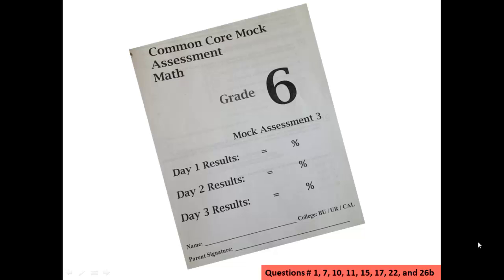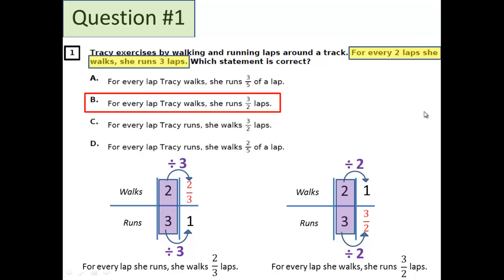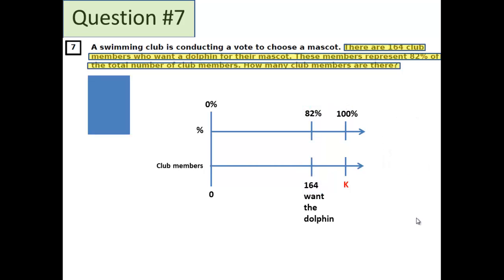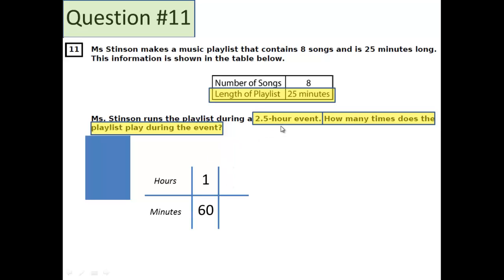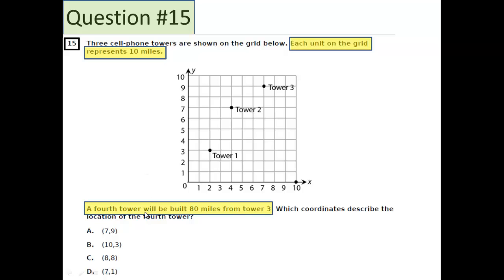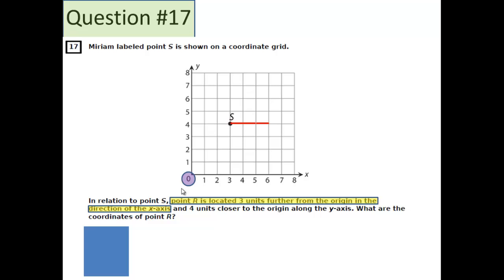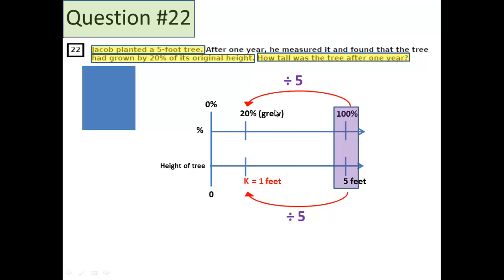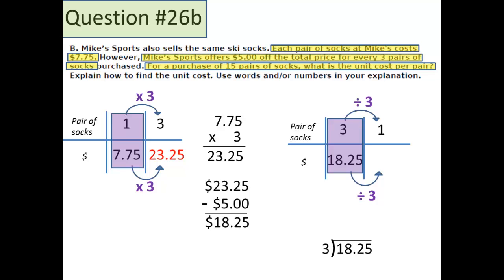Mock Assessment Day 3 - Hardest Questions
This video goes through the most difficult question on Mock Assessment Day 3.